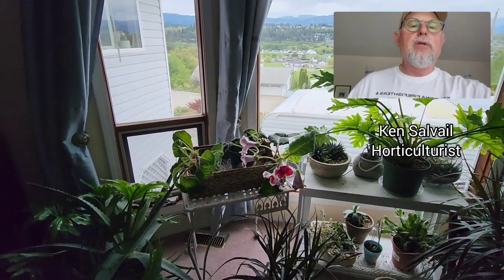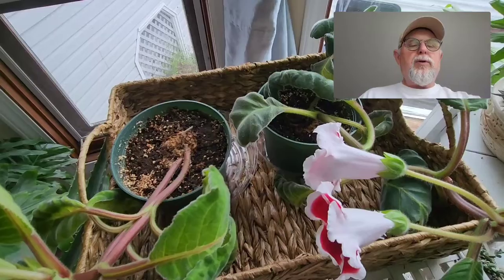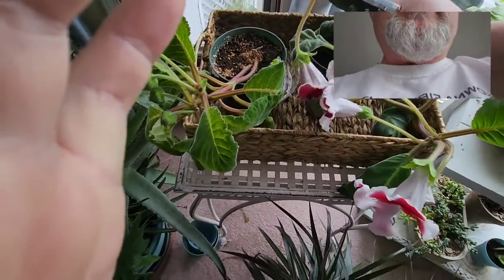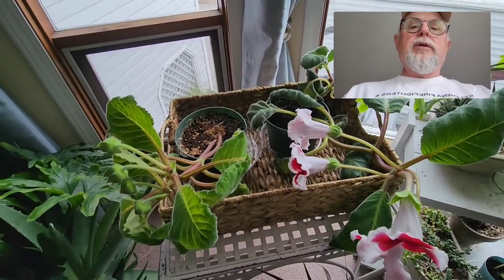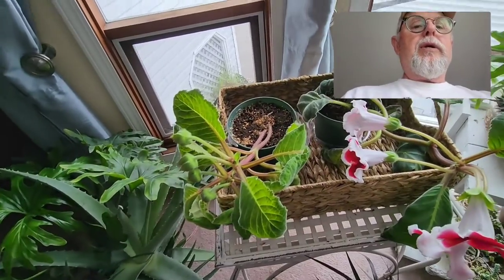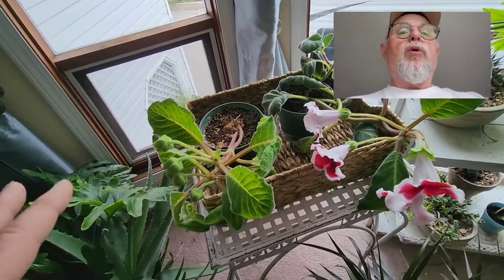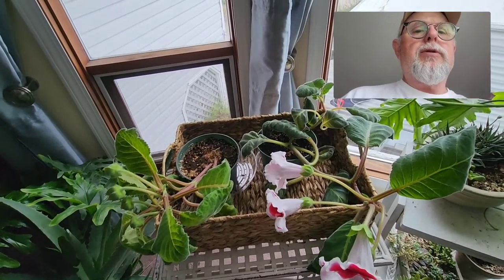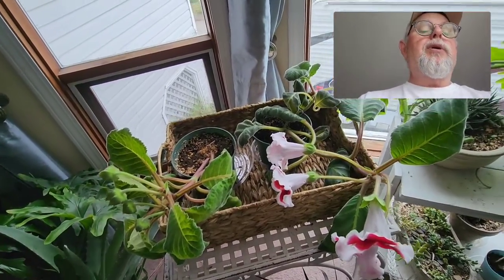How to grow Gloxinias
Ken tells about his experience growing Gloxinias. He purchased the tubers in a bag from a garden centre and grew them for several years with great success. Ken Salvail is a well known horticulturist that has a wide scope of plant knowledge and enjoys teaching about the many topics of the industry. Flowering house plants are always rewarding to grow and nice to show off when they do as they are made to do.